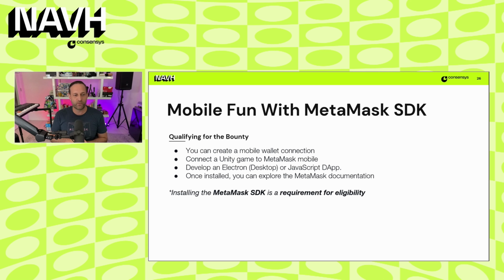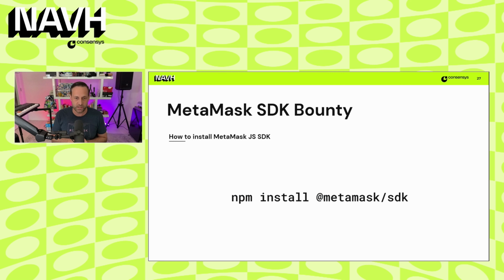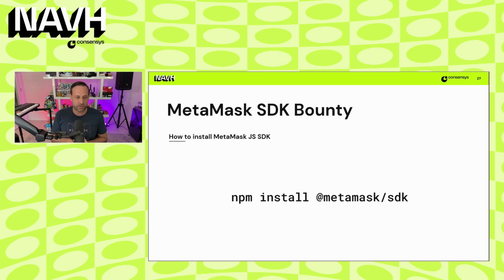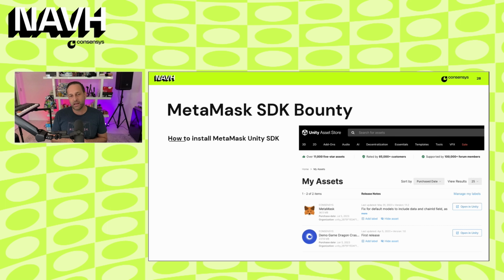Mobile Fun with MetaMask SDK | Not Another Virtual Hackathon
The MetaMask SDK makes it easy to add mobile wallet connections.

To be eligible for this bounty, we want to see you seamlessly connect the MetaMask mobile experience to your dapp!

Some examples:

- Connect your Unity game to MetaMask mobile
- Create an Electron or JavaScript dapp

Introducing the Not Another Virtual Hackathon (NAVH), presented by @Consensys & AngelHack!

From 6 Jul - 6 Sep, we summon all builders — showcase your skills, learn from top mentors, and compete for your share of a $115,500 prize pool.